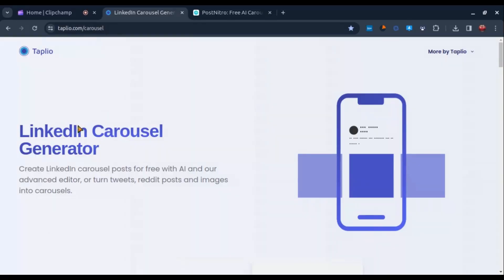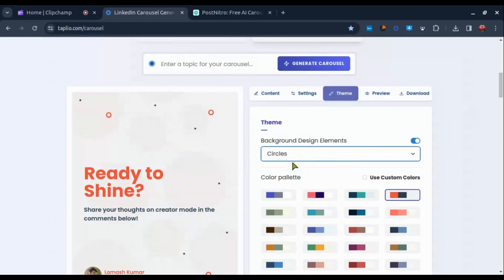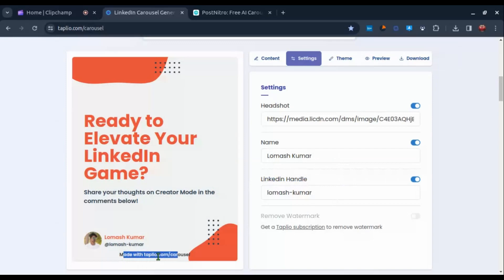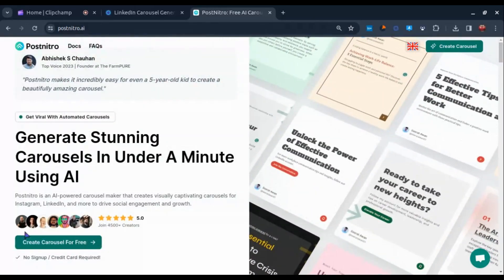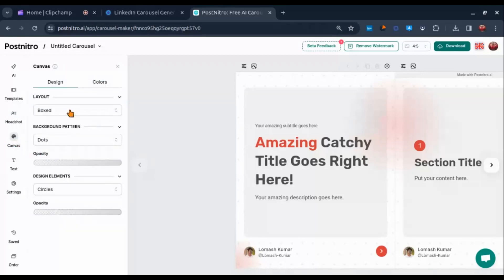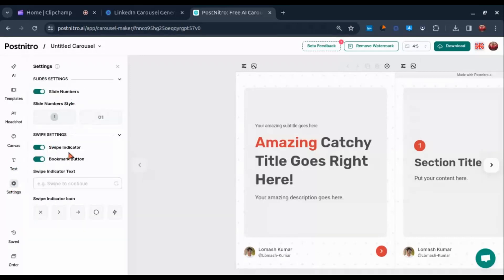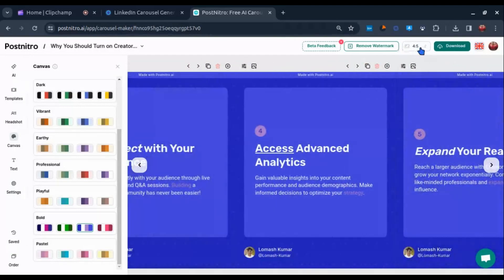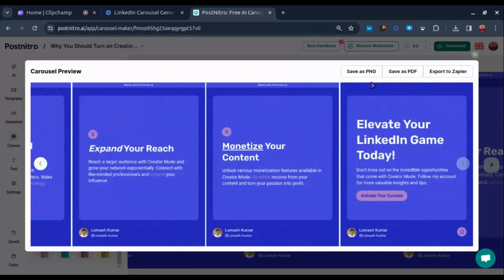2 FREE AI Carousel Generators for LinkedIn, Instagram and Pinterest | Grow Your Social Media!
Hey there, social media enthusiasts! Are you tired of spending hours creating engaging and eye-catching carousel posts for LinkedIn, Instagram, and Pinterest? Well, worry no more because we've got you covered! In this video, we're introducing not just one, but TWO amazing AI carousel generators that will revolutionize your social media game. Best of all, they're completely FREE! Imagine the time and energy you'll save while still creating top-notch content that will captivate your audience. So, if you're ready to take your social media presence to the next level, then make sure to watch until the end to discover these game-changing tools. Let's dive in and elevate your social media game together!